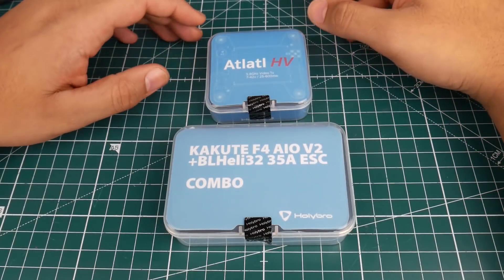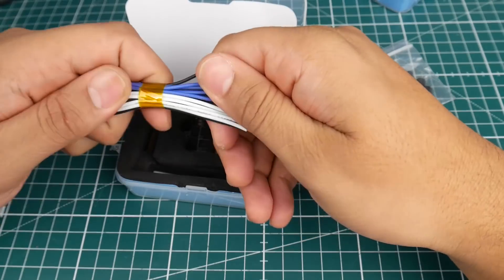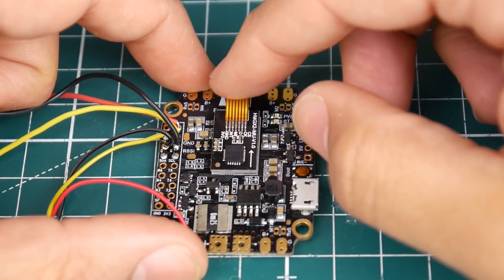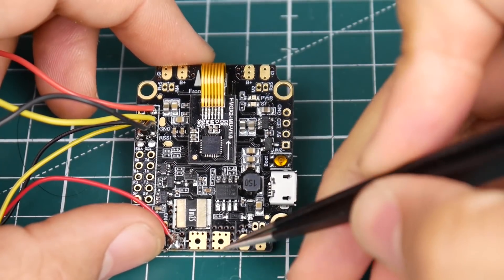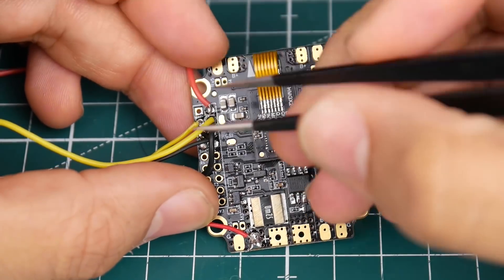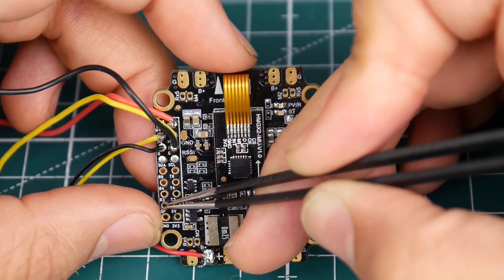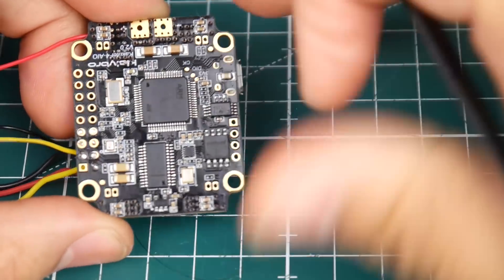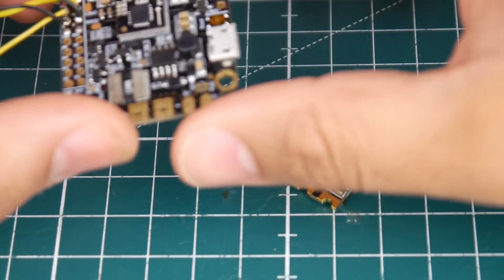Holybro Kakute F4 AIO V2 // Overview & Setup Guide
Holybro Kakute F4 AIO V2 Combo I got with ESC

Holybro Kakute F4 AIO V2

Soldering station

ID:  dj2938hd298hflahsknckdfhsidufh9398